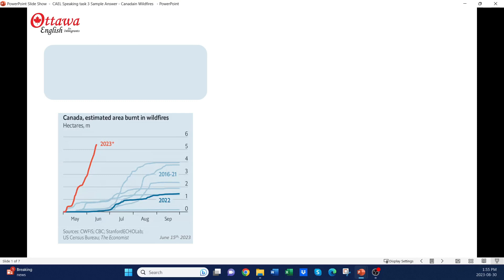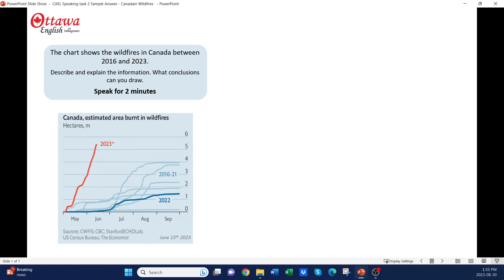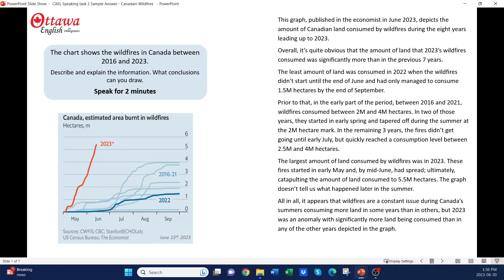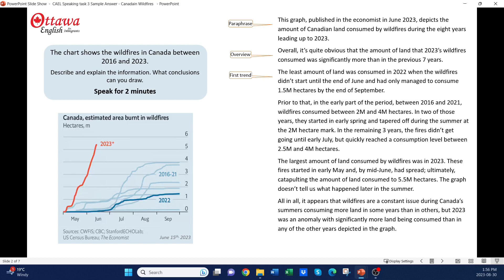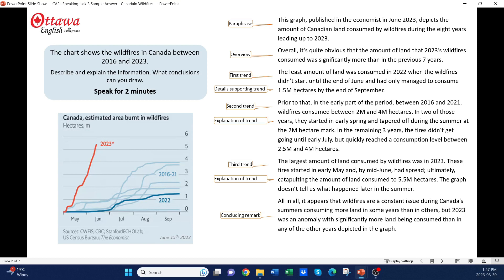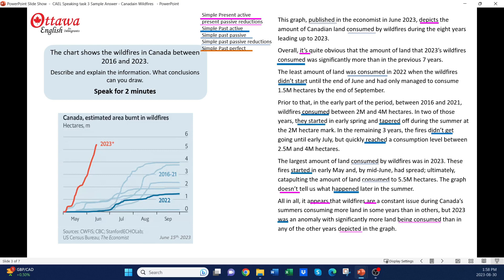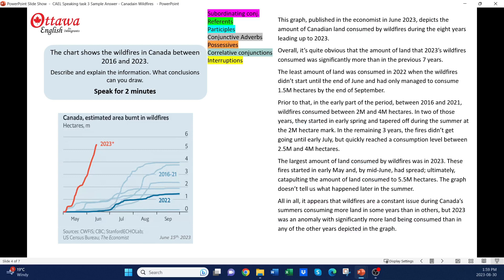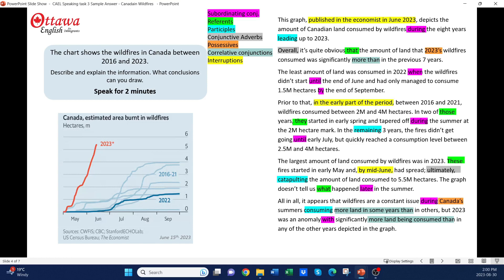CAEL Speaking Task 3| CAEL Graph sample answer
Hi and welcome to Ottawa English. I’m Angela and today we’re looking at CAEL Speaking Task 3 where you’re asked to describe and explain a visual. We’ll be using this graph as our visual. It should be very interesting to anyone over in Alberta or British Columbia. You guys have had a really smoky summer.

We’ll be answering this question: “The chart shows the wildfires in Canada between 2016 and 2023. Describe and explain the information. What conclusions can you draw. And creating a 2-minute response that would score 70+

Stop the video for a moment and think about how you would describe this graph. Consider your introduction, overview, 2-3 trends, and a conclusion.

Okay, now this is the response that I’ve prepared. Stop the video again and read it.

Okay, I hope it all makes sense to you. You can see that there’s a very clear introduction that paraphrases the question. That’s followed by an overview with its very high-level description. Remember that when you compose your overview, you need to pretend that you’re on the other side of the room. From there, you can’t see any de tails. We don’t want any details at all in the overview.

After the overview, there’s the first trend with some supporting detail. Then the second trend with its supporting detail, and then the third trend with some supporting detail before we provide our concluding sentence.

That basic structure provides you with a full score for format. It also makes it much easier to identify what you’re going to say, so keep this structure in mind when you practice.
Another thing that contributes to a higher score is your use of tenses. You can see in this sample answer that I’ve used the active present tense along with a couple of passive reductions. I’ve also used the active and passive forms of the simple past tense. It’s quite important to use some passive voice because CAEL is an academic test, and your response here should be ‘academic’. The language of academia is passive.

I have a couple of passive reductions too, and those contribute to my language efficiency score.
The only other tense I’ve used is the past perfect to show the sequence of two past actions. In other words, the fires that occurred before September 20222. And the spread that happened before mid June in 2023.

For my sentence variety, I have subordinating conjunctions and referents throughout my response, showing the examiner that I’m very comfortable with complex sentences. I also have some participles and conjunctive adverbs. And finally, to show my comfort manipulating structures, I’ve used a couple of possessives, correlative conjunctions, and interruptions.

It seems like pretty much everyone preparing for CAEL struggles with speaking task 3. Remember to keep practicing and that you’re looking for trends (patterns) to describe.
Get in touch if you need a little help, but in the meantime, best of luck with your preparation.